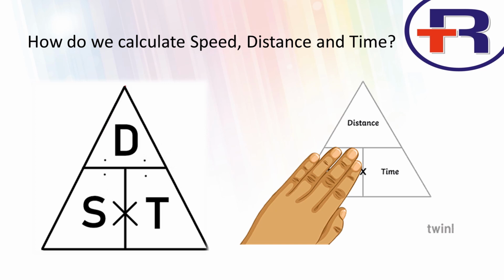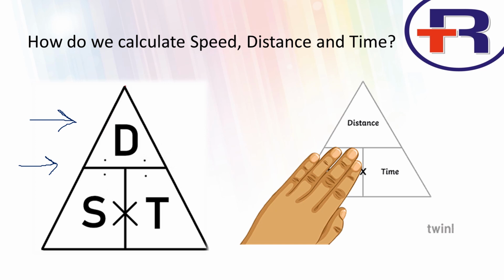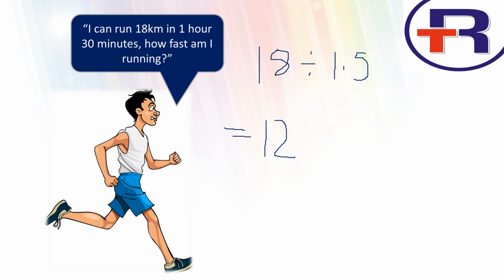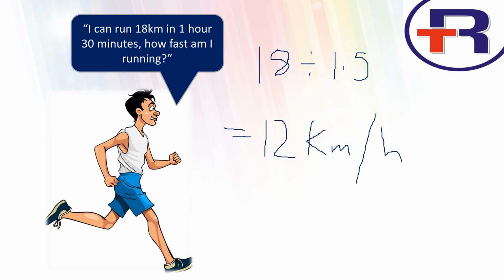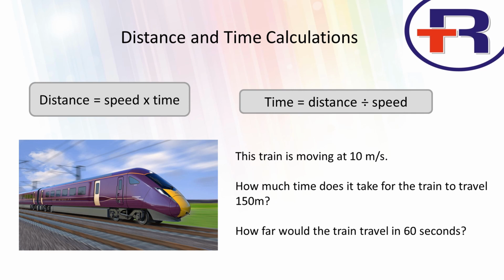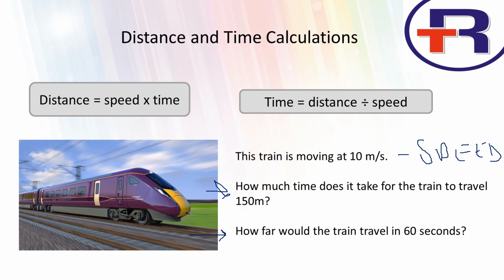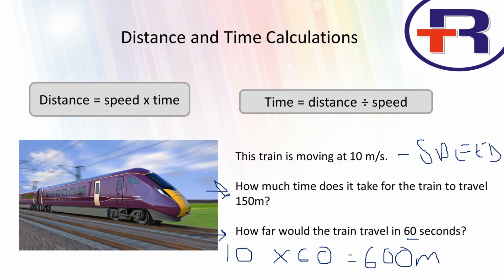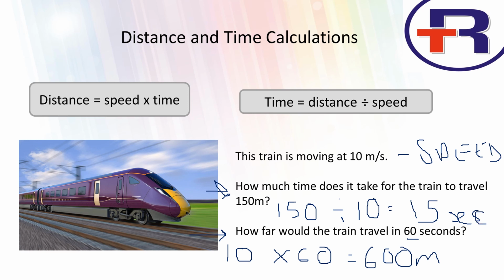How To Speed, Distance and Time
Short video showing how to work out Speed, Distance and Time by using the SDT triangle.